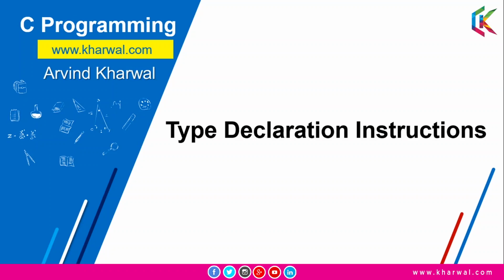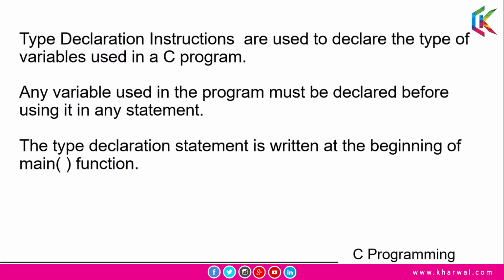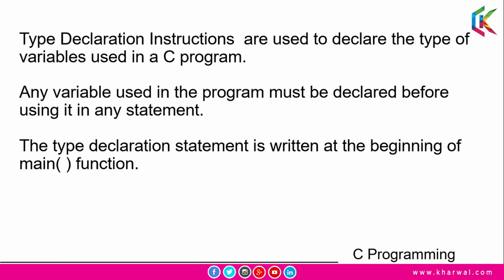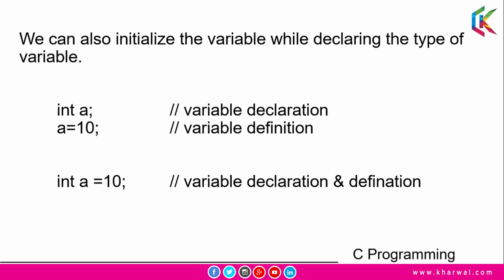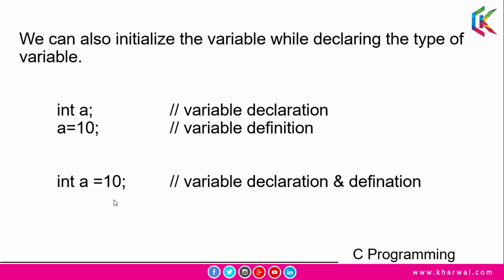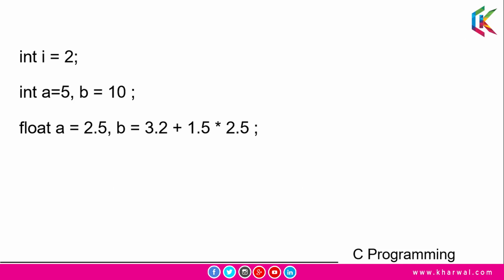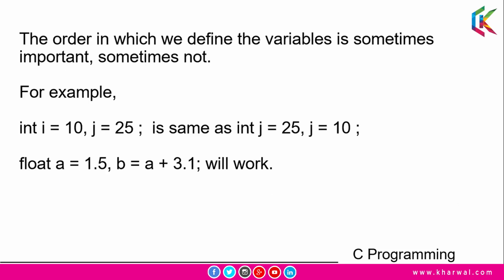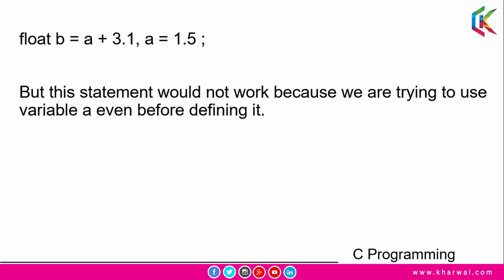Type Declaration Instructions In C Programming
Topics Covered in this lecture:

1. Type Declaration Instructions in C Programming